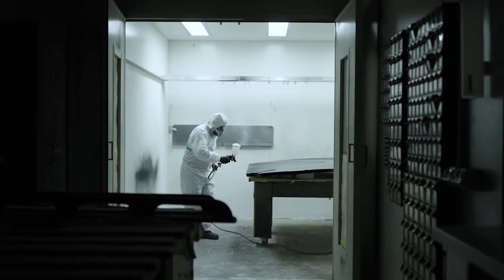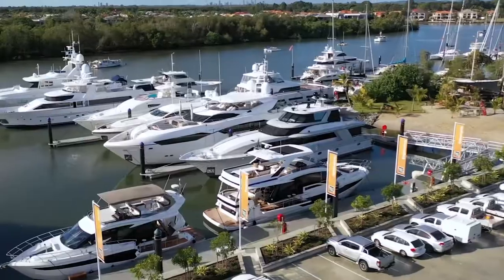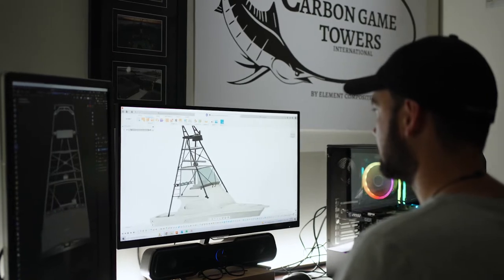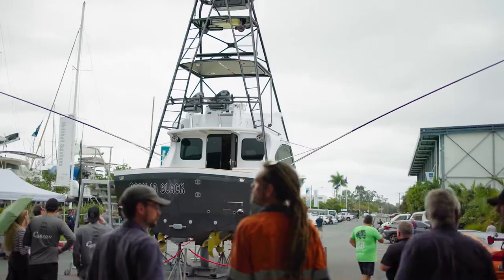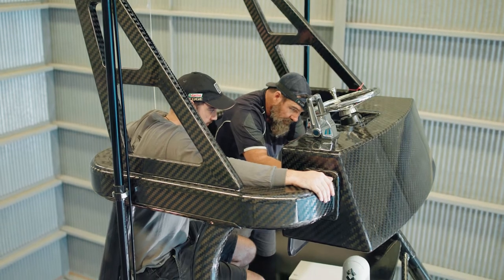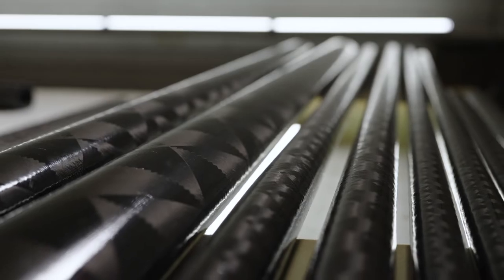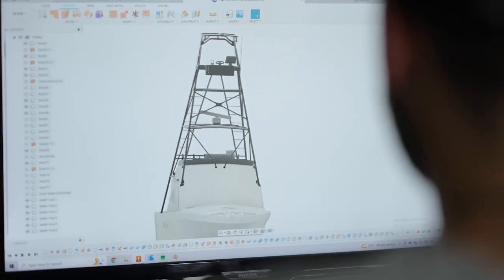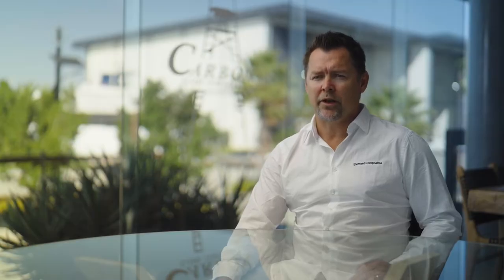Carbon Game Towers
A revolution in boat-building spawned by Australian ingenuity has burst onto the scene, unveiled to the strains of AC/DC’s “Back in Black” at decibels loud enough to attract global interest.

A world-first, 100% carbon fibre tower, custom designed for game fishing boats;

Not just stronger & lighter than aluminium or stainless steel, but foiled with an elliptical frame for aerodynamic advantage and a sexy sleek look.

A new era for Game Boats;
lighter, faster & more efficient.

8-metre carbon fibre tower for “Back in Black”, the biggest tower to be fitted to a 40-foot Black Watch game boat as part of a full refit project, which also included an impressive sound system for celebrating the catch!

An 8-metre tower, if built from aluminium, could weigh as much as a tonne.
Carbon composite fibre is known and used for its combination of strength and lightness. It is five times stronger than steel and one third its weight and weighs in at 200kg.

A 100 percent Carbon Tower is approximately 70 percent lighter than a tower built from traditional materials.